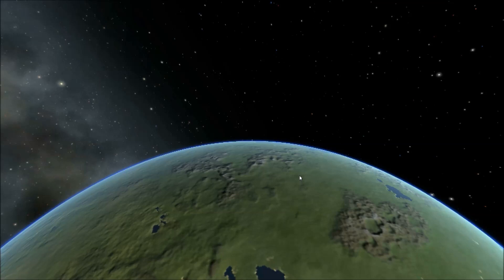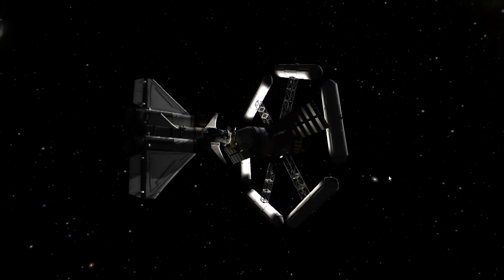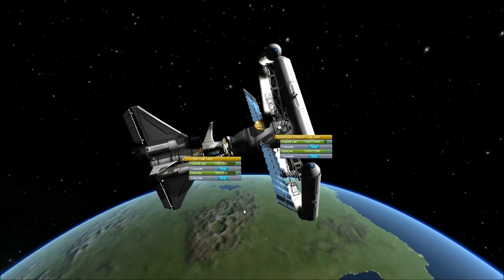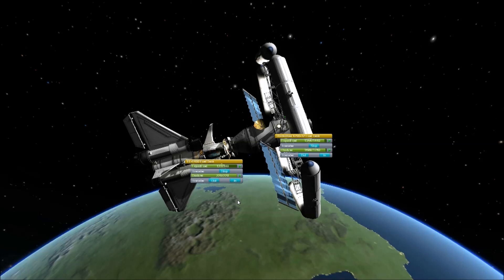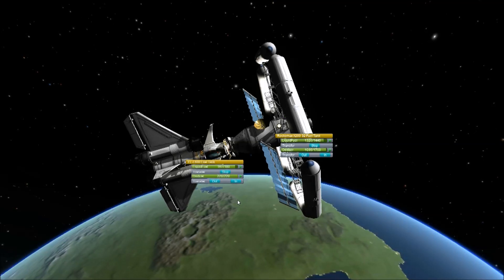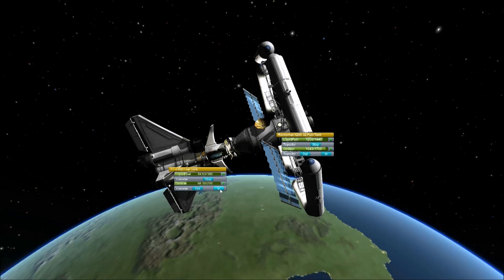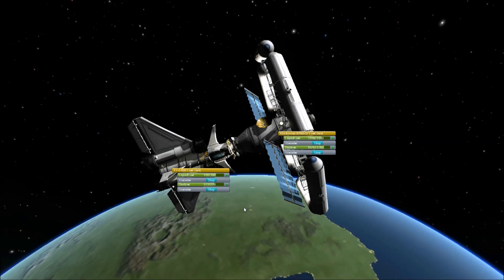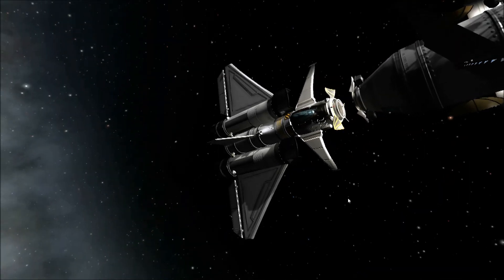KSP - Fuel Transfer Tutorial (0.18)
NO MODS, ALL STOCK PARTS
Kerbal Space Program - Fuel Transfer Tutorial

How to transfer fuel between docked ships in KSP 0.18